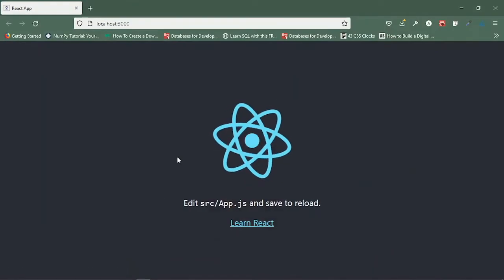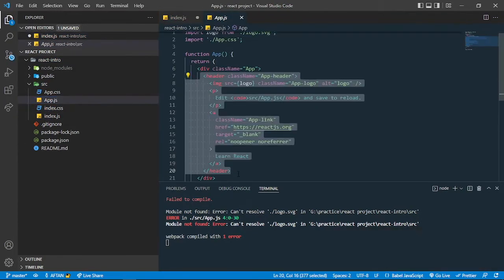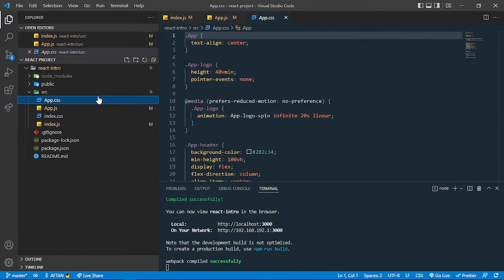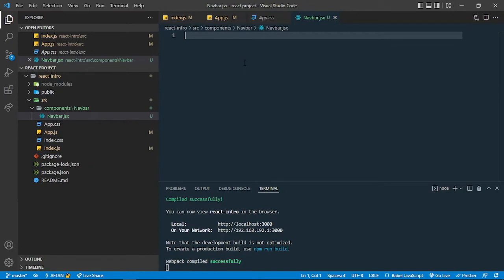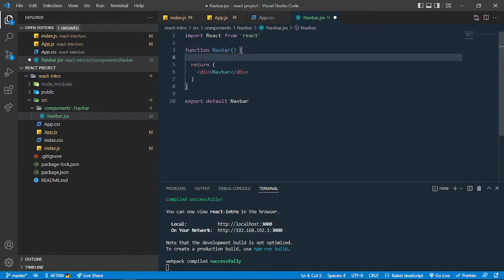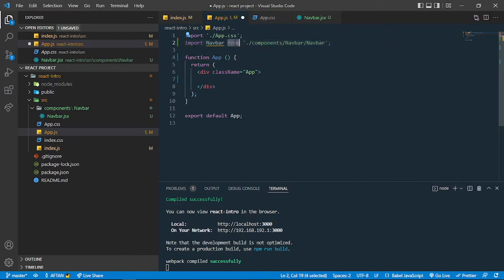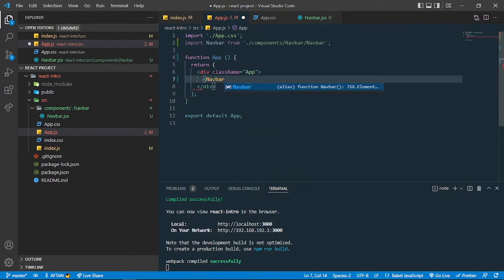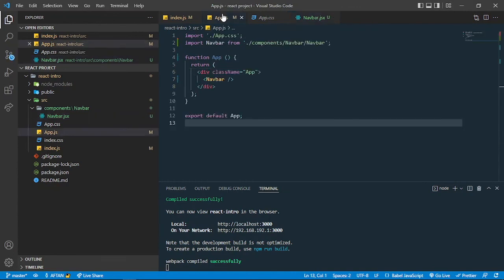Creating Your Own Components in React.js - 04 | React.js Tutorial